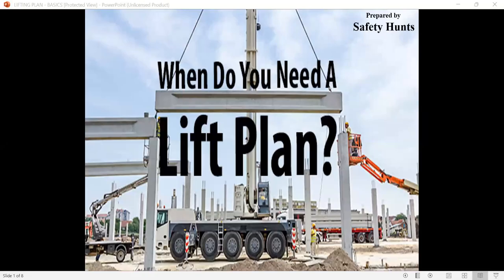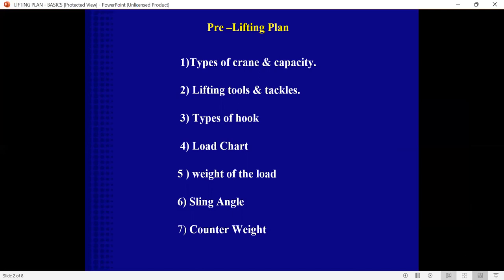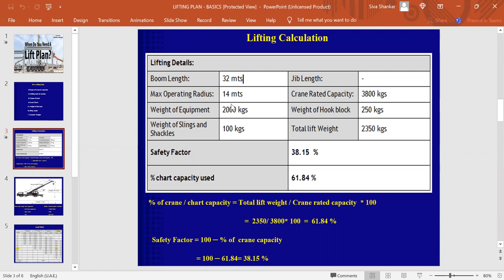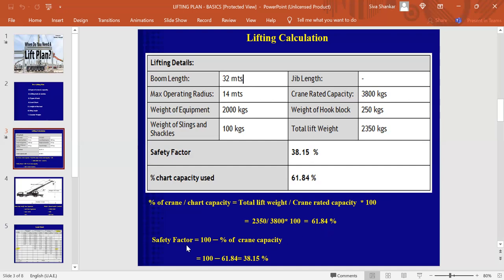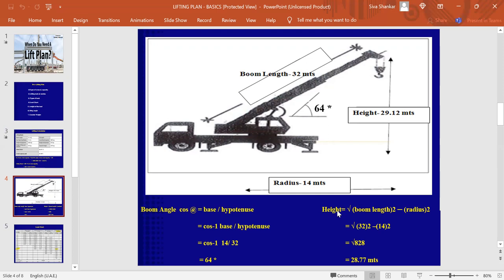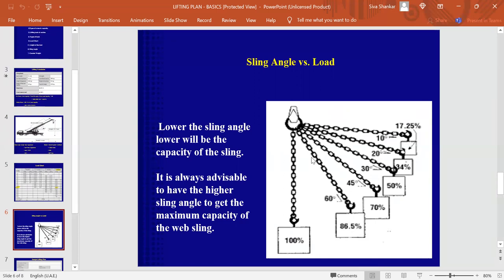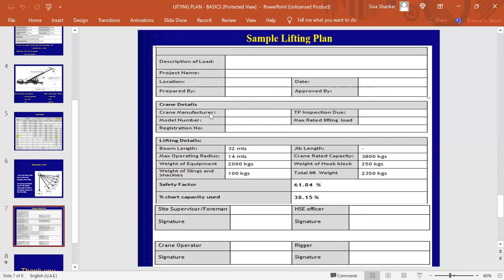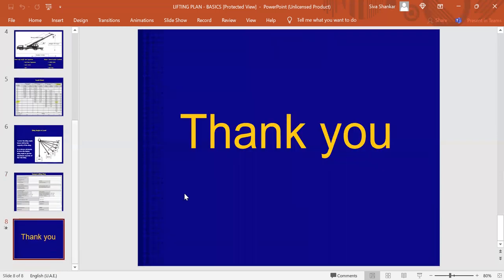Lifting plan // Lifting plan calculation // How to calculate a Lifting plan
Lifting and hoisting operations are among the major causes of fatalities and serious incidents in process and production activities. Despite the vast number of regulations, standards and guidelines that apply to lifting, incidents continue to occur. One of the important documents necessary during the lift is the lifting plan. A lifting plan is required for every lift. If the lift deviates from the plan, make it safe and stop the job. A lifting plan provides a systematic approach towards planning a lift and ensures that the lifting operation is properly managed. For example, a lifting plan would ensure that the crane is safely deployed and operated, and the lifting crew are clear about their roles and responsibilities.